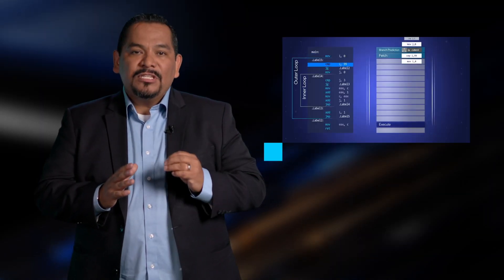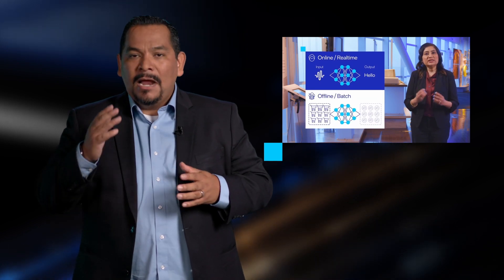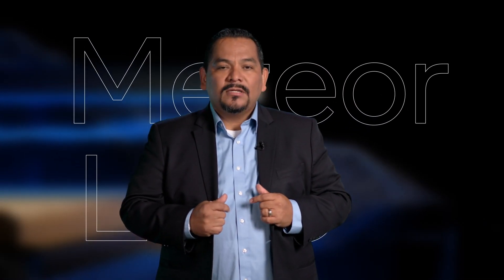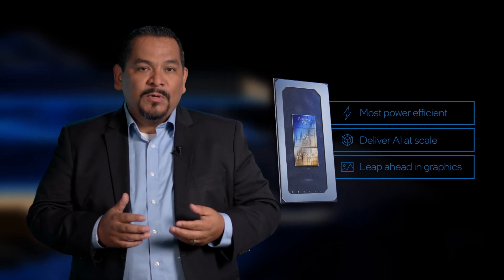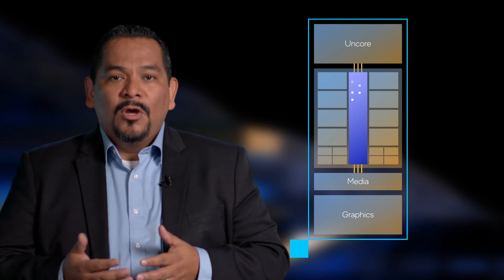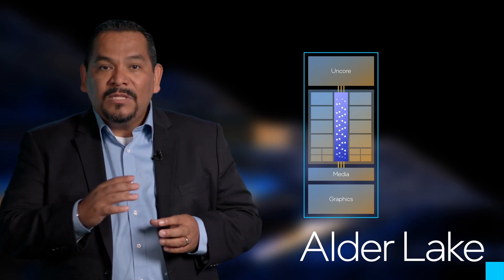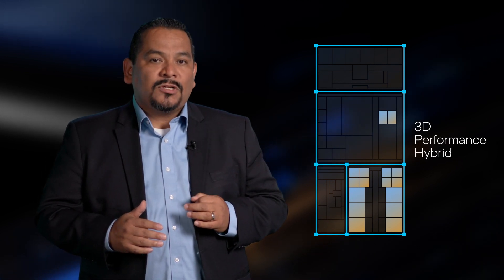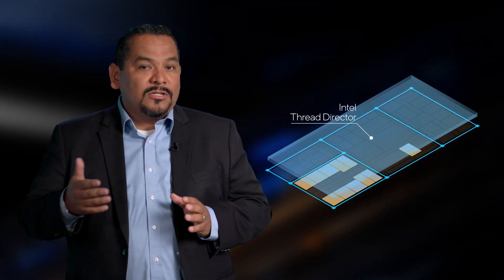Architecture All Access: Welcome to Season 3 - Meteor Lake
Welcome to Season 3 of Architecture All Access!

Architecture All Access is a master class technology series, featuring Senior Intel Technical Leaders taking an educational approach in explaining the historical impact and future innovations in their technical domains.

Season 3 will cover the different technologies and architectures inside our upcoming Meteor Lake (Intel Core Ultra) family of processors.

Expect a behind the scenes, all-access view of the considerations our architects and designers went through, as well as an architectural view of the final dissagregated design decisions they made.

Missed seasons 1 and 2? Over the past 2 seasons, we have covered topics like CPU and FPGA architectures, Quantum and Neuromorphic computing, Transitor technology, Artificial Intelligence and much more. Check them out here: